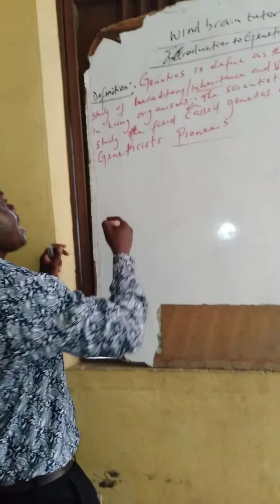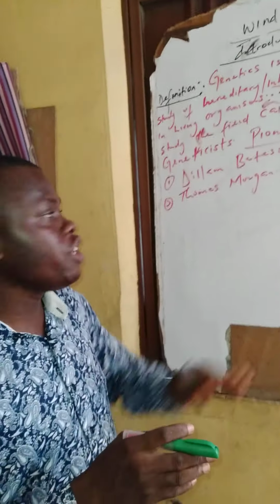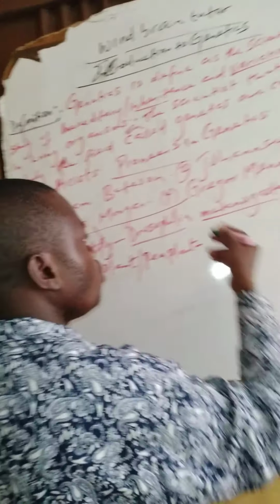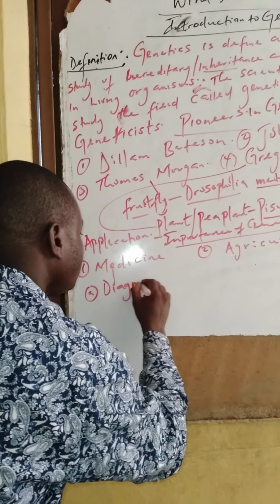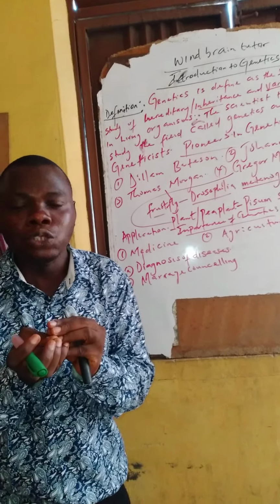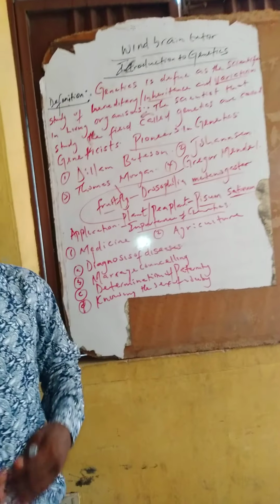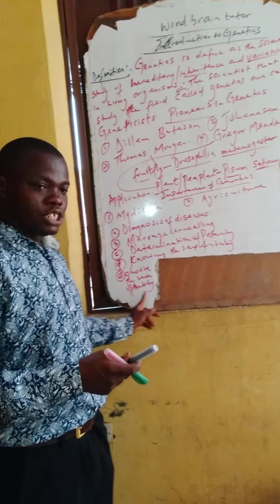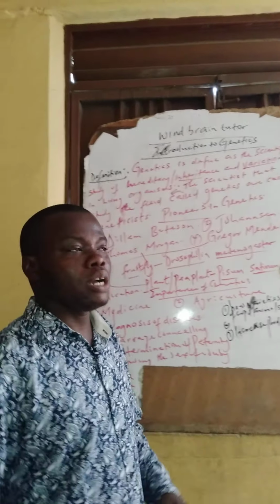Introduction to genetics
The helps in medicine and agriculture